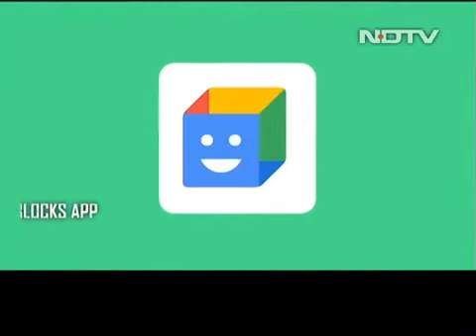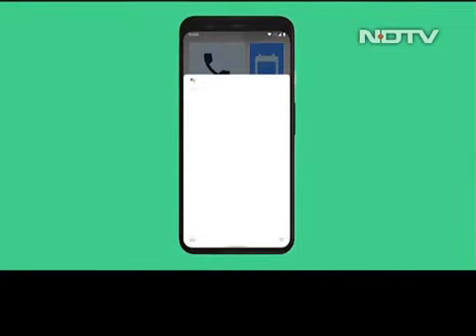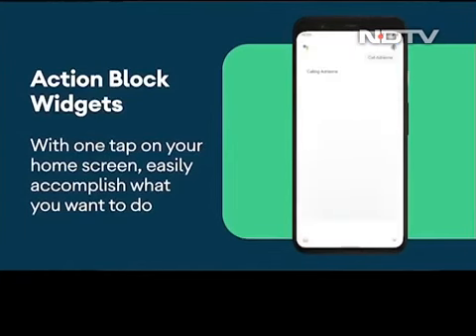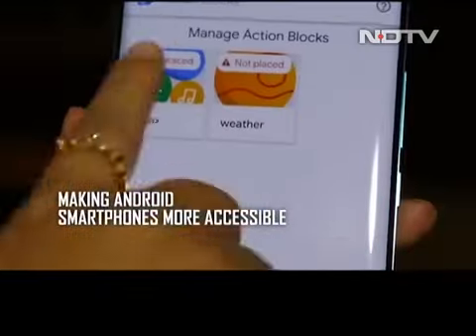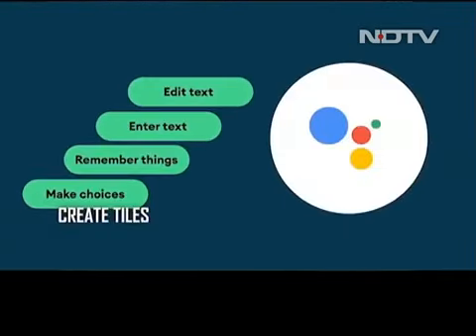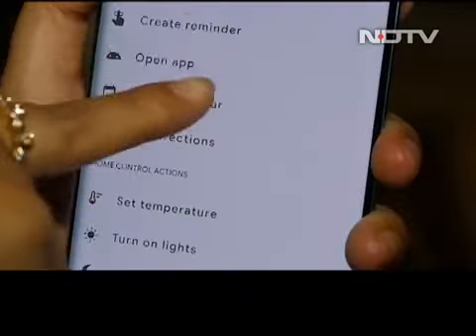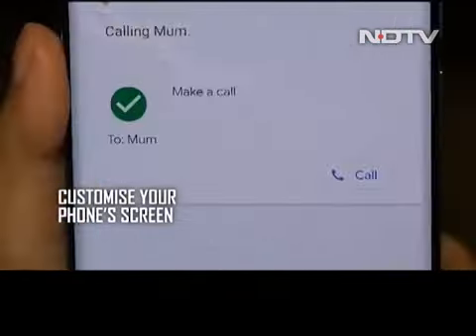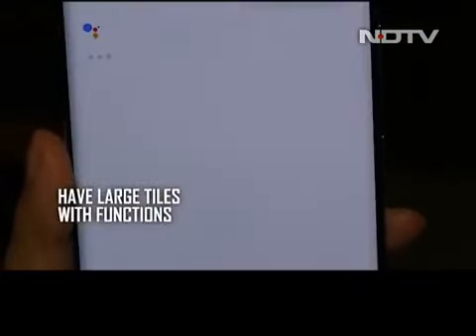Google Improves Android Experience for the Elderly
Google brings its Action Blocks app to help the elderly and physically challenged users use their Android phones.